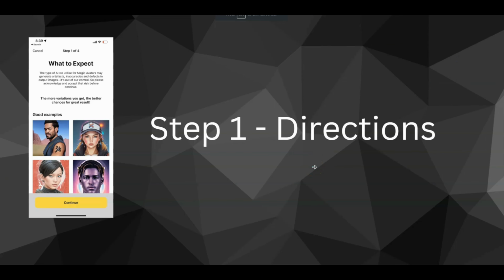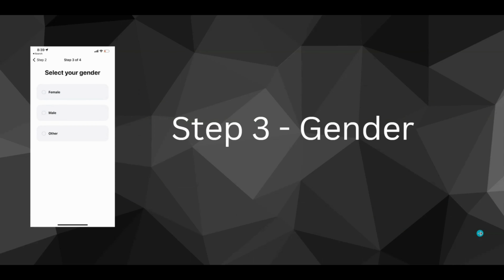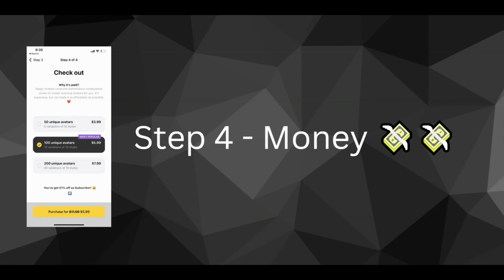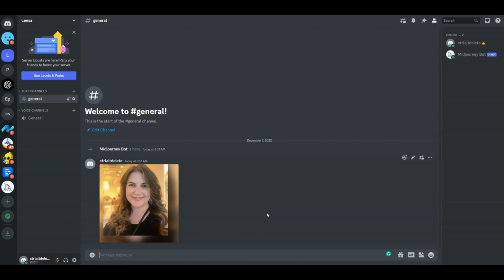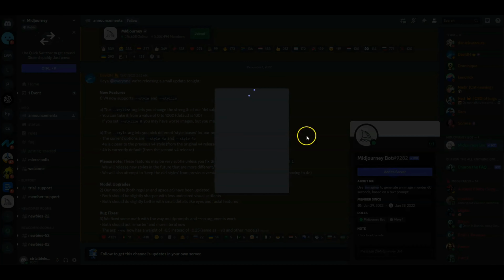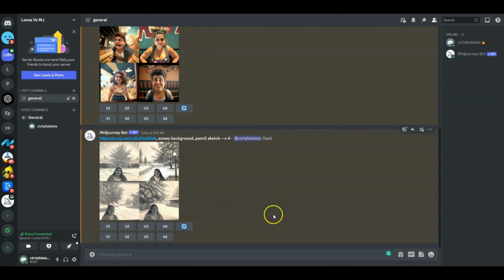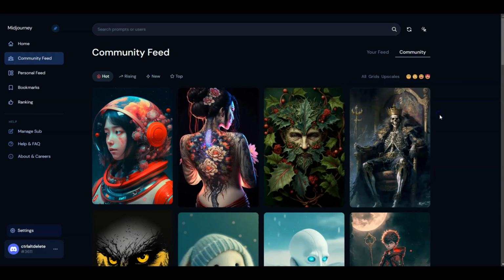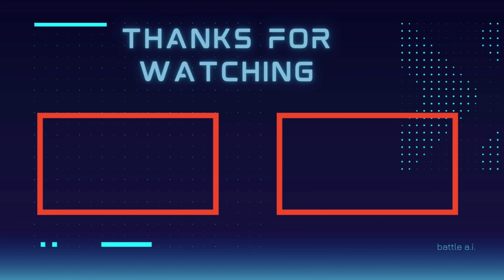Lensa AI vs. Midjourney AI: The Ultimate Showdown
In this video, we compare two popular AI image tools: Lensa and Midjourney. We take a look at their features, capabilities, and performance to help you decide which one is right for you.

Lensa is a powerful AI image tool that uses advanced machine learning algorithms to automatically enhance and edit your photos. With Lensa, you can quickly and easily improve the quality of your images, remove blemishes and unwanted objects, and apply a range of filters and effects.

Midjourney, on the other hand, is a versatile AI image tool that offers a wide range of features and tools for generating custom images with the power of prompts.

In this video, we put Lensa and Midjourney to the test to see how they compare in terms of performance, ease of use, and overall quality of results. We also provide a detailed breakdown of their features and pricing, so you can make an informed decision about which tool is right for you.

Whether you're a professional photographer or a casual user, this video will help you choose the best AI image tool for your needs. Watch the video now to learn more about Lensa and Midjourney and see which one comes out on top.